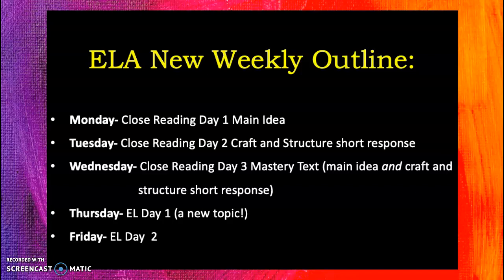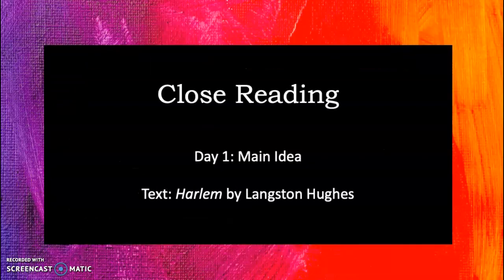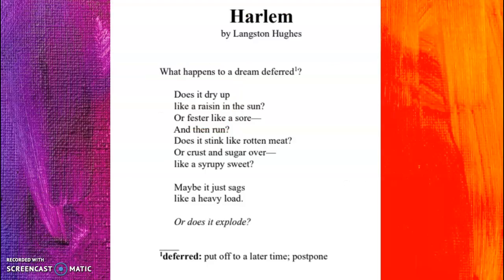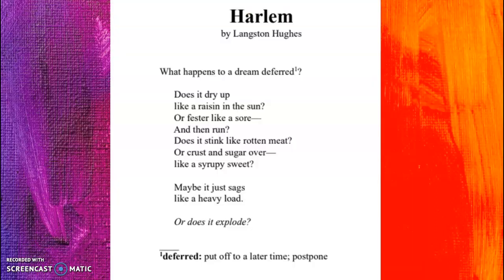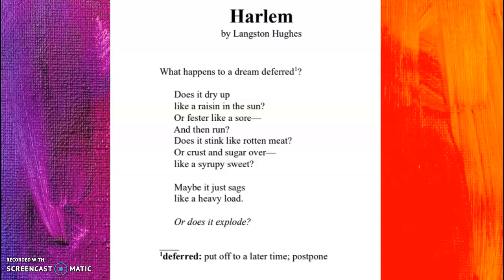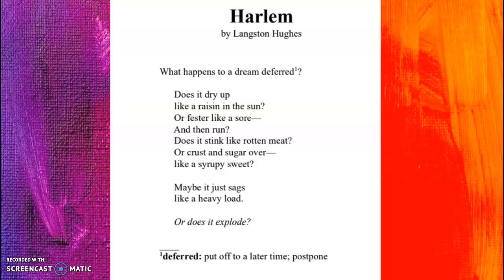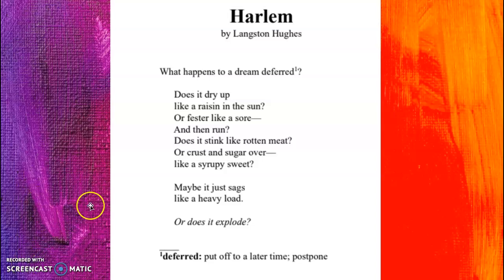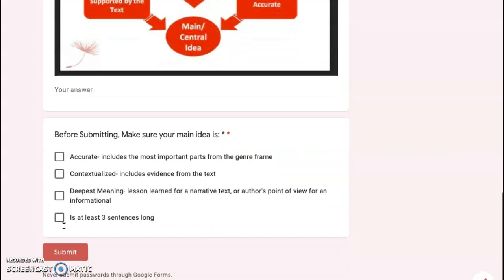Close Reading Harlem by Langston Hughes Video